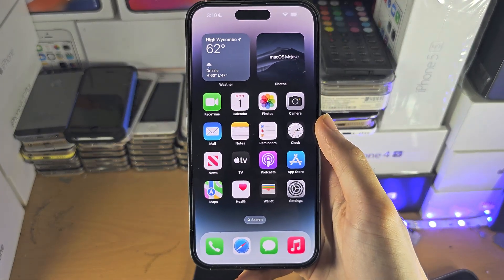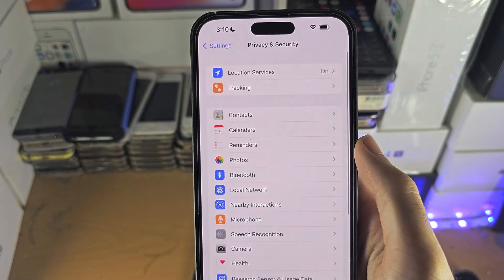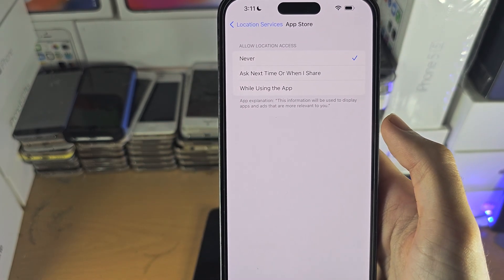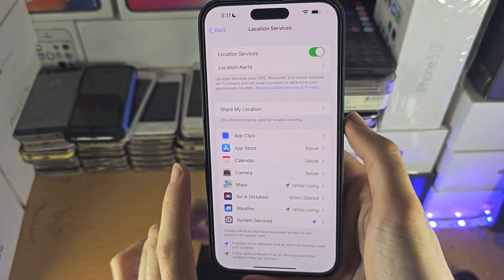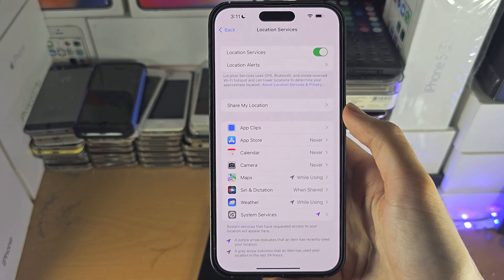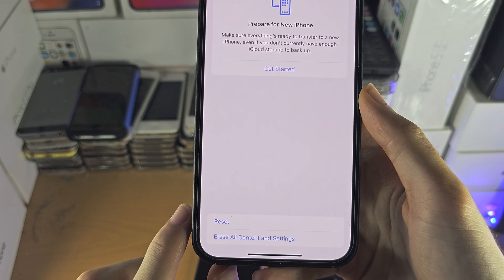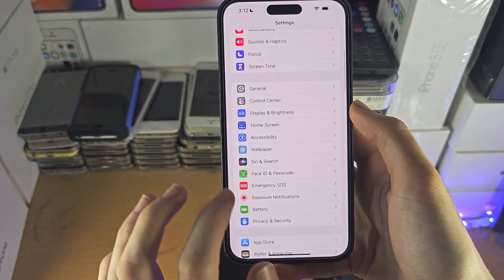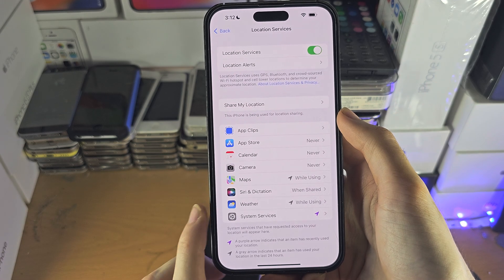ANY iPhone How To Access Location! (& FIX Option NOT Showing)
Learn how to access location on iPhone, and fix the location option in settings not showing.